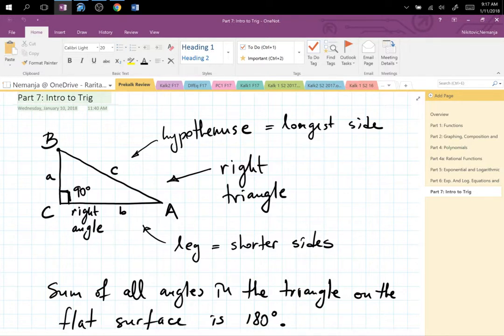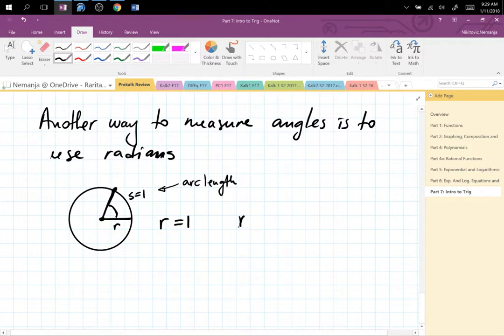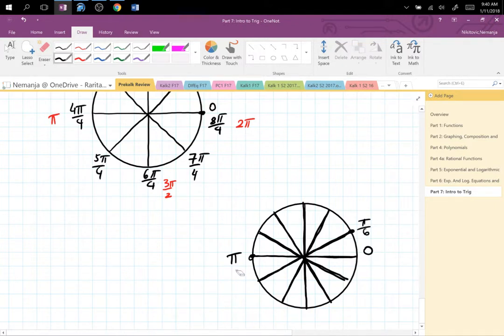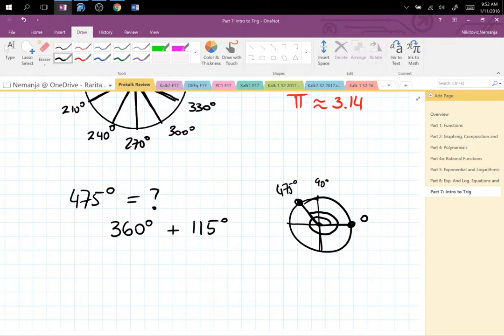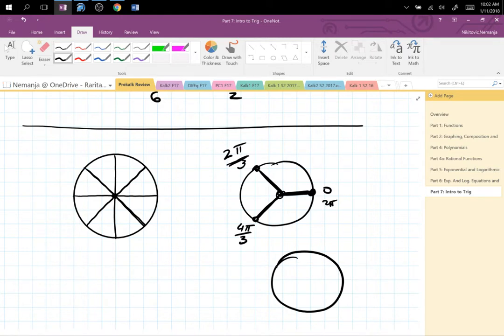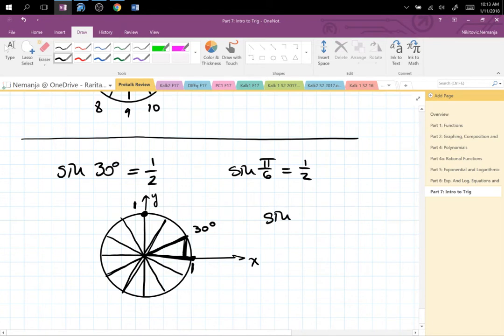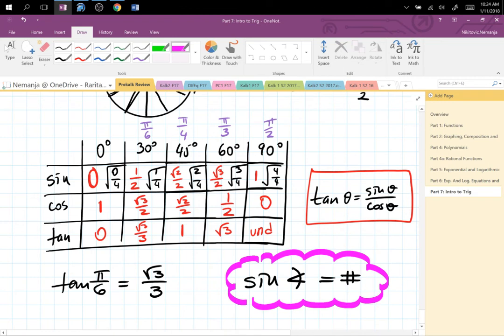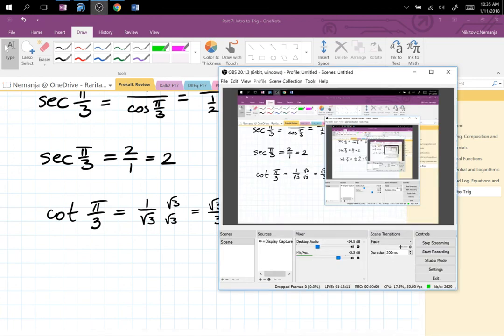Nik's Live Calculus Stream (Trigonometry Review Part 1)